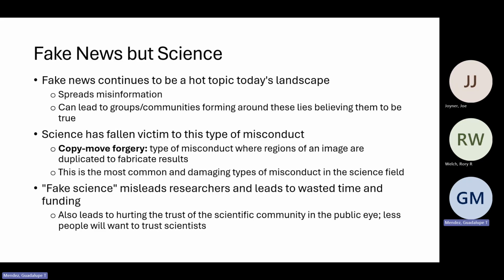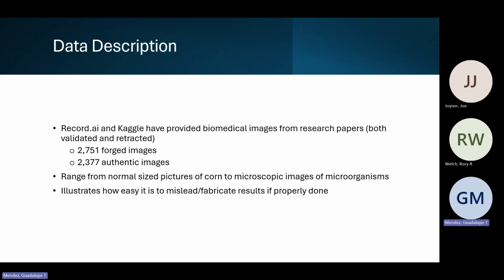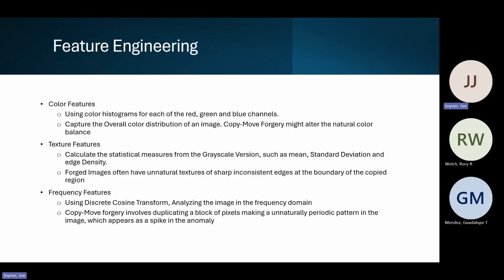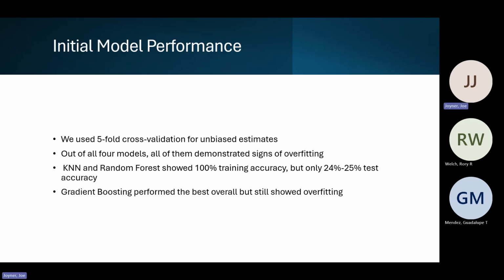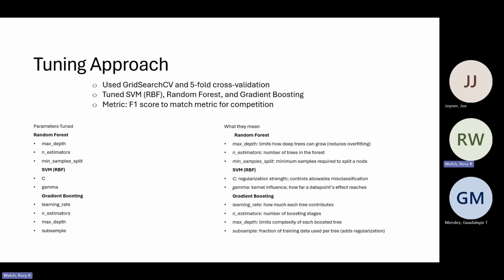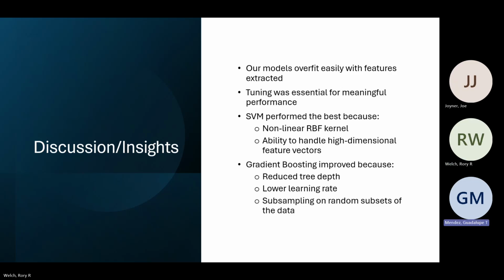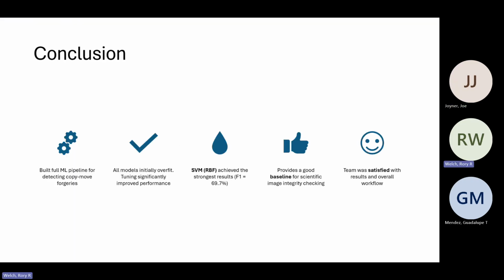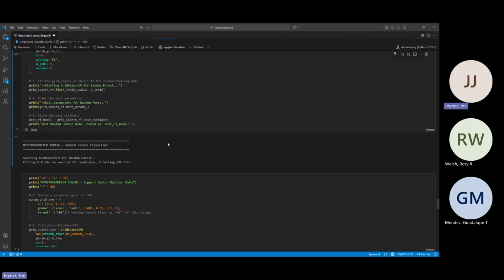Data Mining 535/635 Data Mining FA25